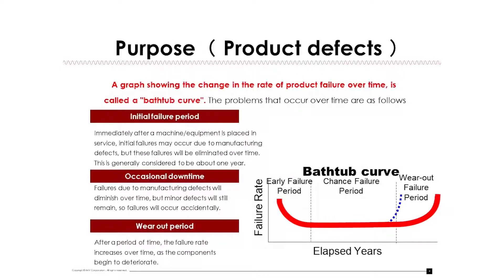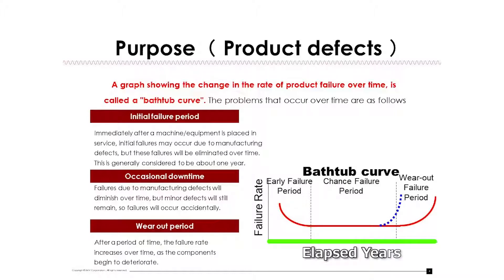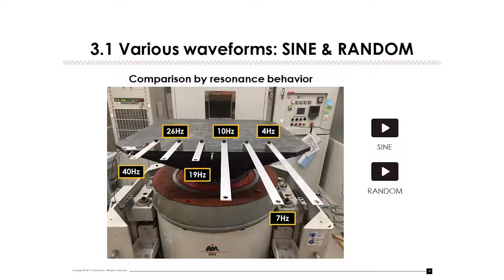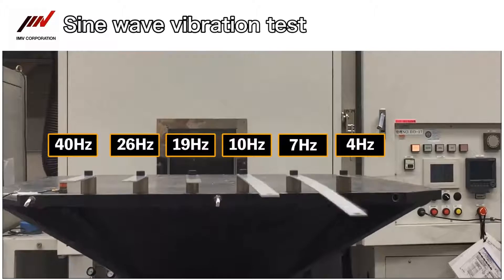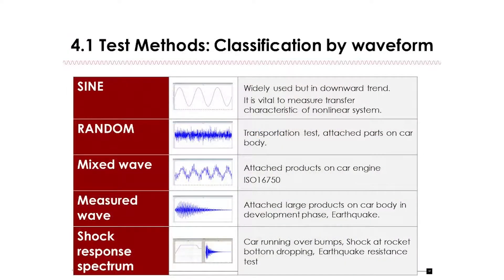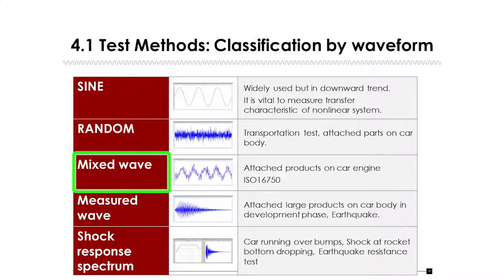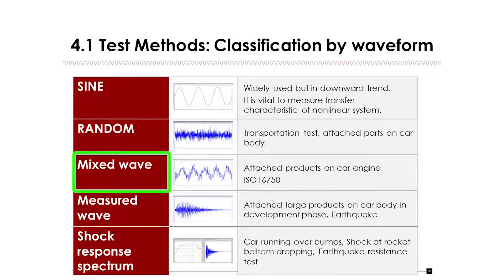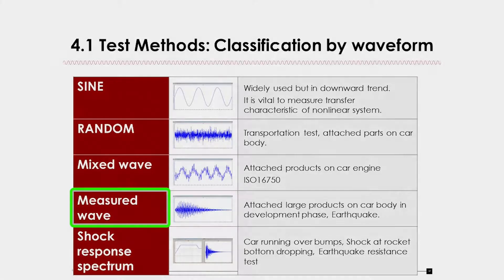IMV Vibration Test Seminar Sample Video_Part1_Outline 【DSS-No.-62-E】IMV CORPORATION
This is an introduction to vibration testing.
It explains the purpose of vibration testing, types of waveforms, etc., using videos and images.
*This is a sample video.

You can rent videos on vimeo.